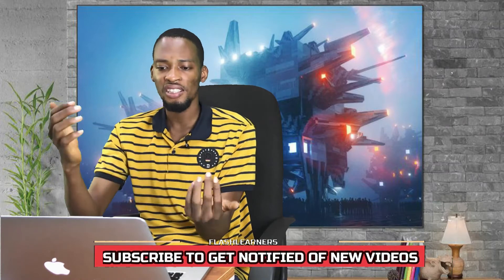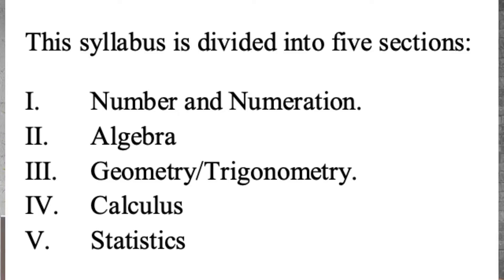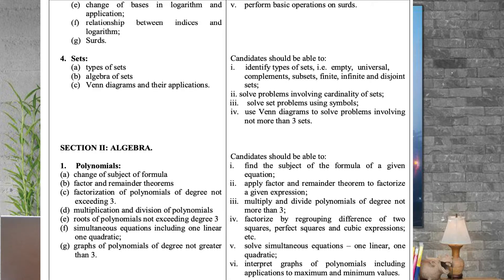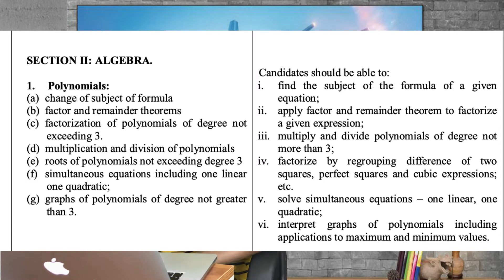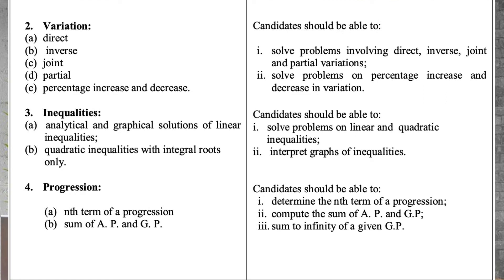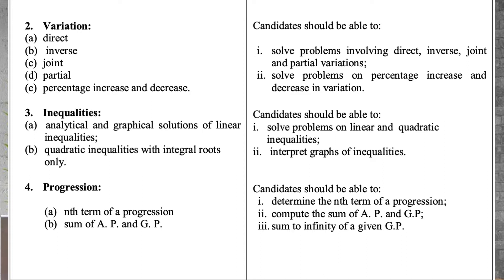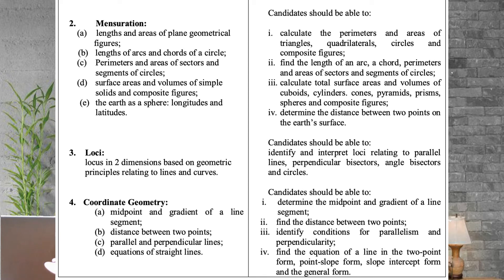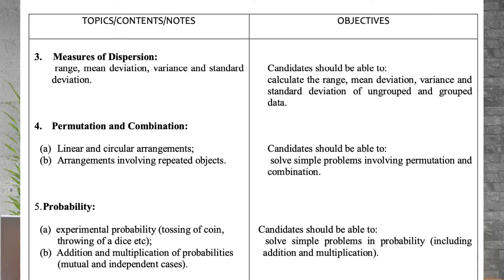Jamb Mathematics Syllabus (Explained)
Jamb Mathematics Syllabus and Hot Topics to Read.

Jamb Maths is in Five Sections which include Algebra, Statistics, Calculus, Geometry/Trigonometry, Number and Numeration.